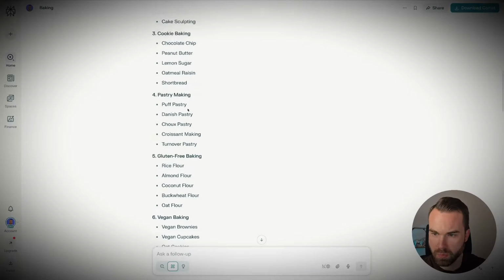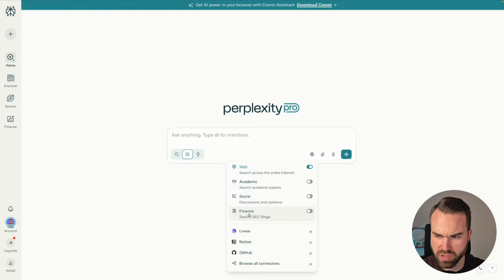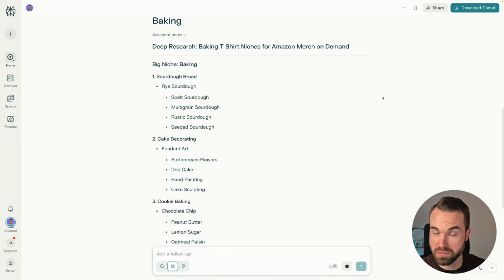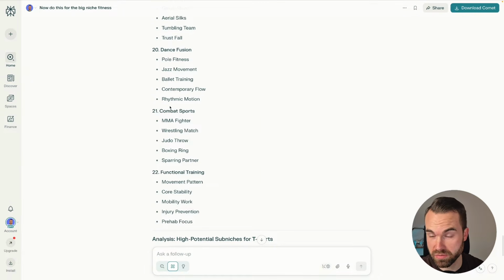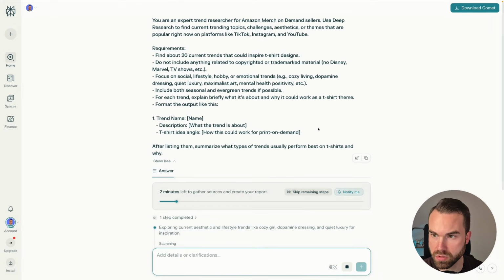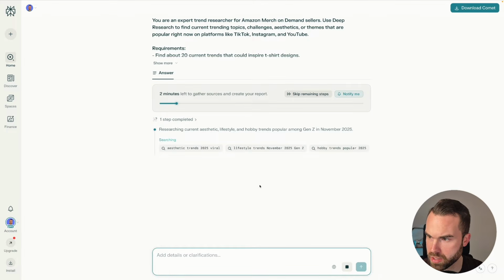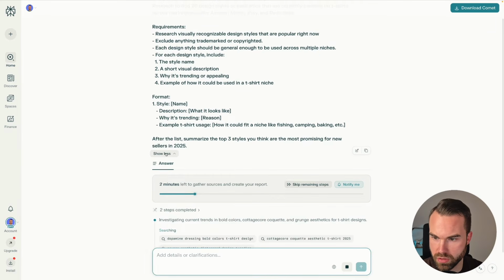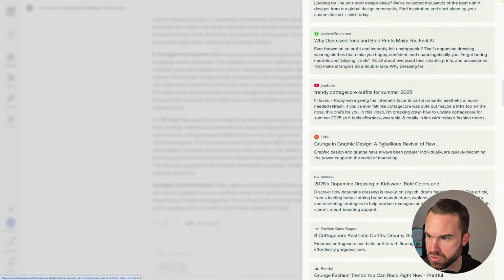How to Use Perplexity AI for Amazon Merch Niche Research (Full Tutorial)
Learn how to use Perplexity AI to find profitable Amazon Merch on Demand niches, trending topics, and design ideas in minutes! In this step-by-step tutorial, I’ll show you how to uncover hidden t-shirt opportunities, analyze market trends, and explore top-performing design ideas for print-on-demand. Perfect for anyone who wants to boost sales and save hours of research time with AI — and at the end, I’ll show you how to get Perplexity Pro free for 1 year!